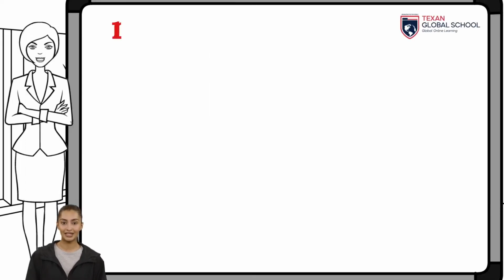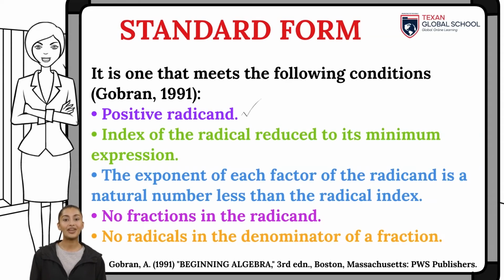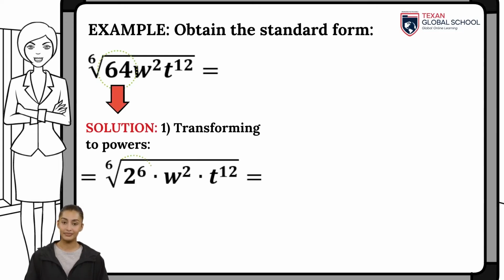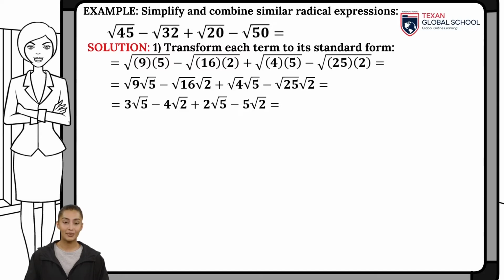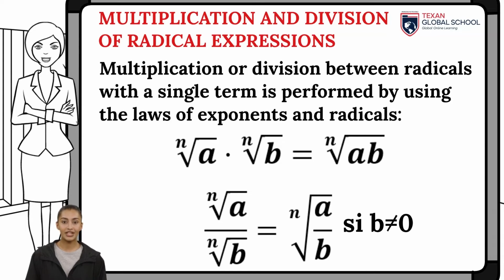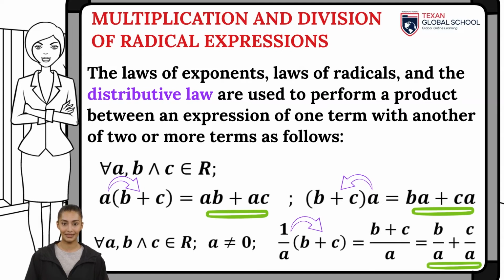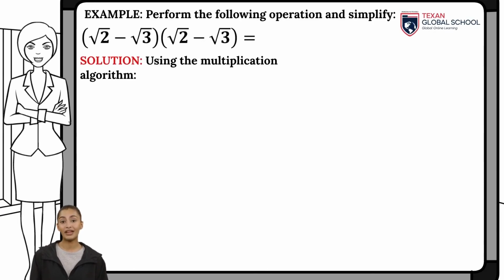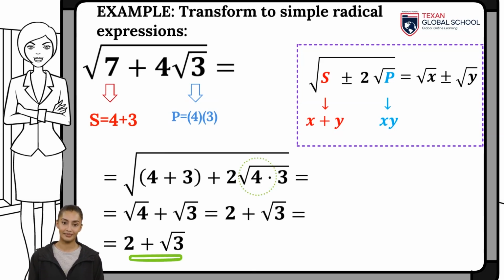Operations with Radical Expressions | Algebra | Mathematics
The processes to perform operations with radical expressions are analyzed.